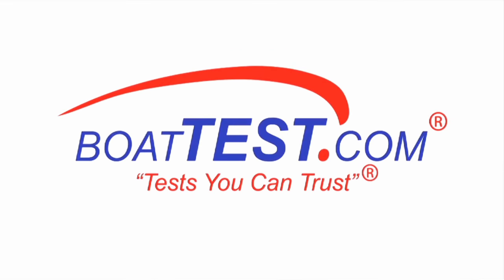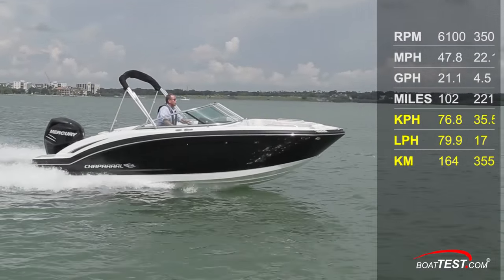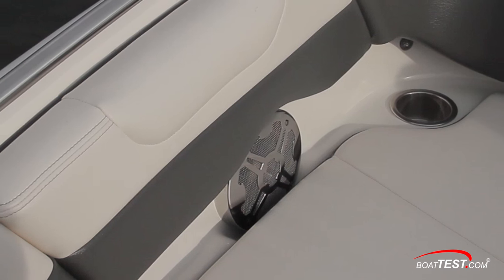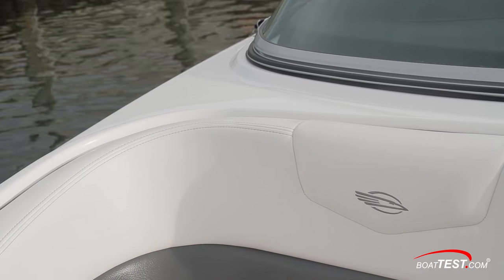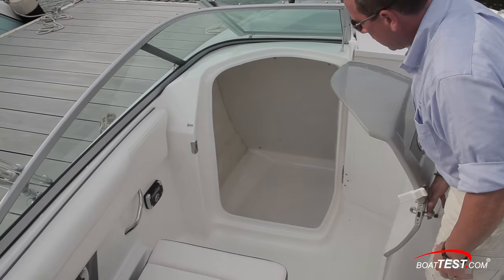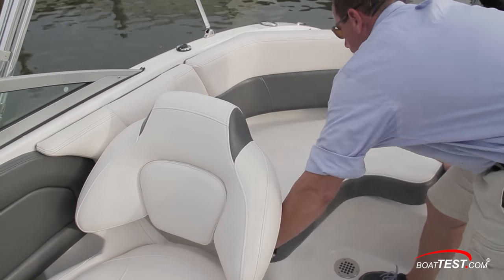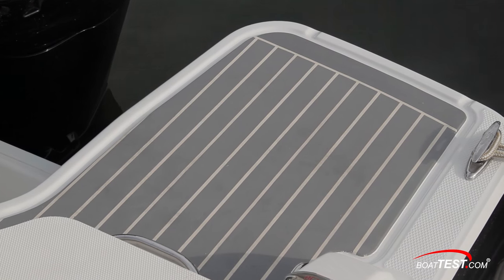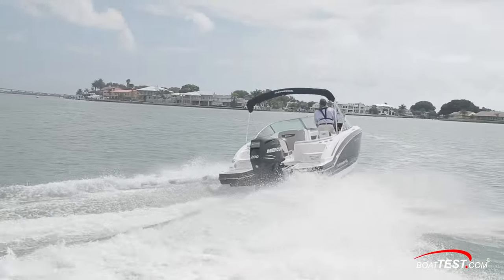Chaparral 210 SunCoast (2016-) Test Video- By BoatTEST.com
For the full written captain’s report, test and performance data, and more about the 2016 Chaparral 210 SunCoast, go

Deckboats are seeing a surge in the market because they offer the performance of a planing V-bottom and the passenger capacity of a pontoon at a reasonable price. The Chaparral 210 SunCoast is a viable challenger to a pontoon boat. Because she has an outboard, she has increased deck space compared to a boat with a sterndrive and she offers features that most boats in this class size rarely do. With her V-bottom design, coastal cruising will not be a problem for the Chaparral 210 SunCoast.